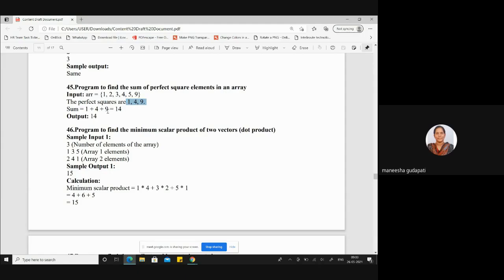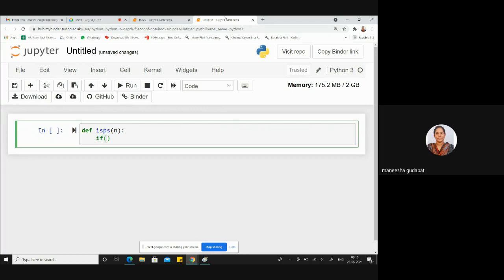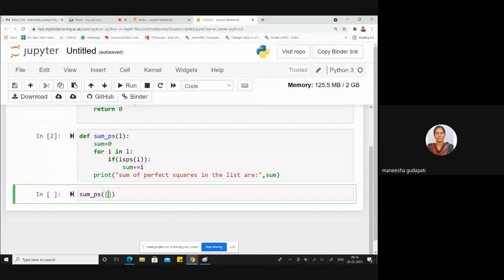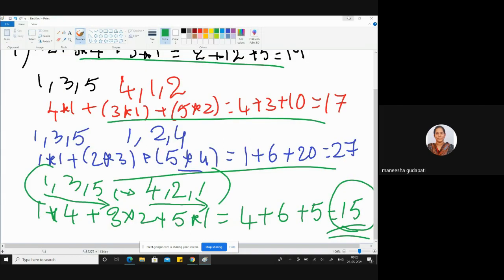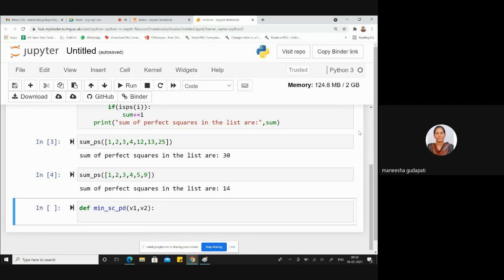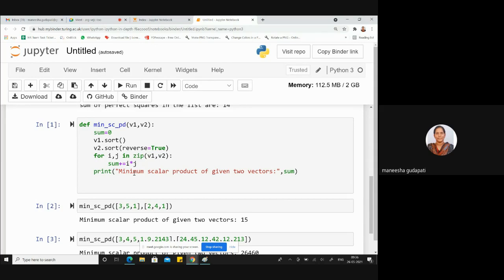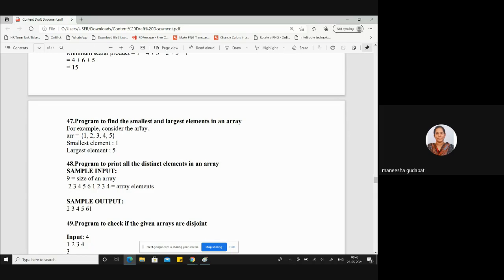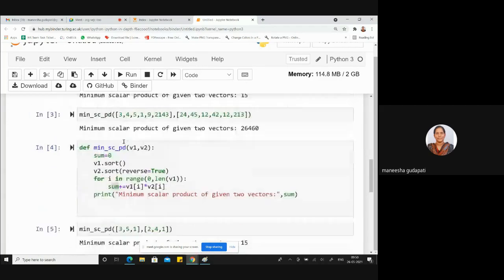zcg vejc too 2021 05 25 at 20 33 GMT 7